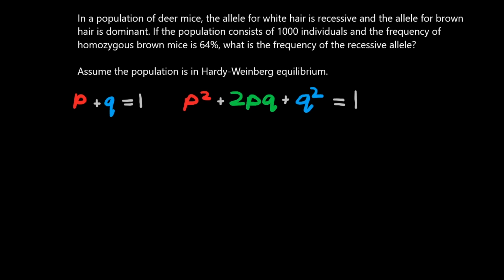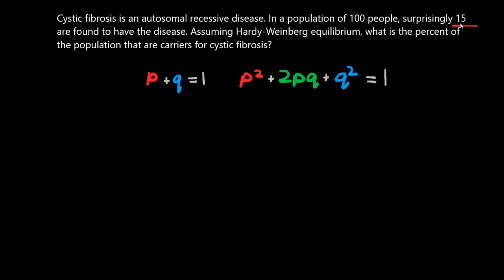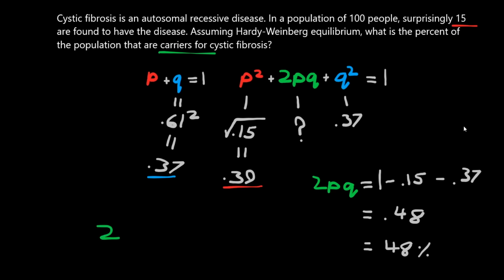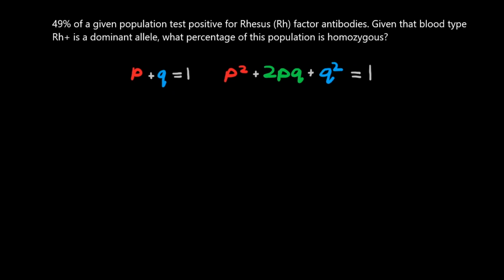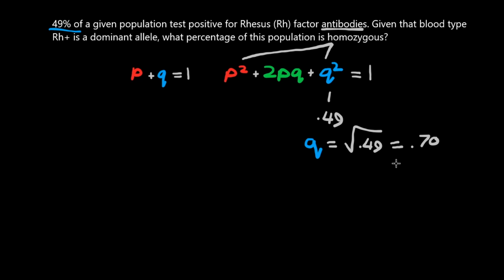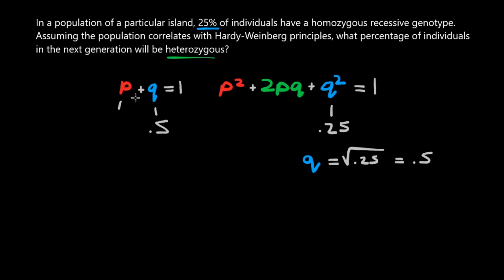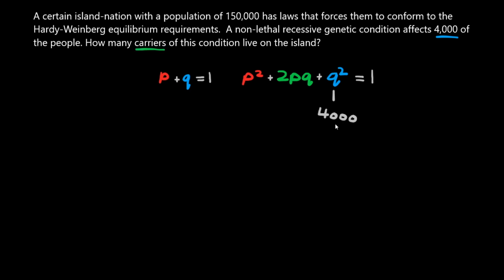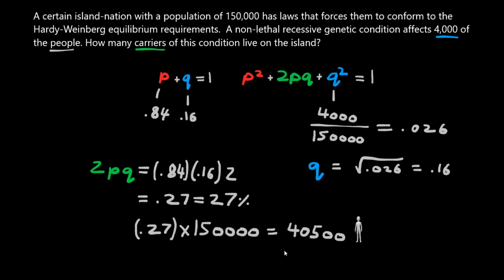Hardy-Weinburg Equilibrium Problem Solving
This video covers all the basics to calculate the Hardy-Weinburg frequencies of a gene with two alleles.